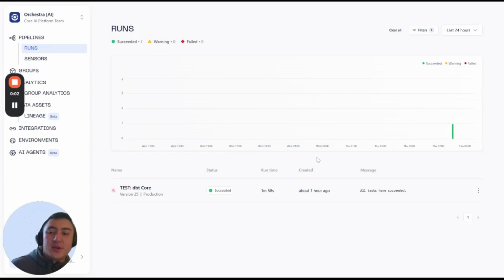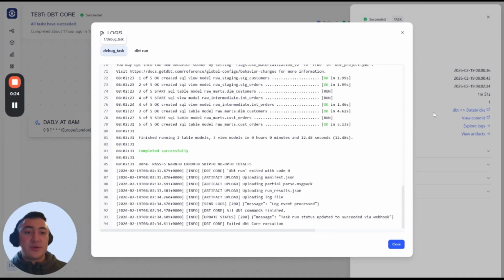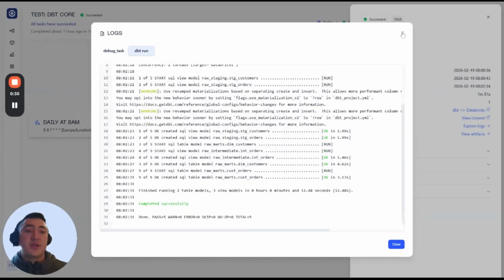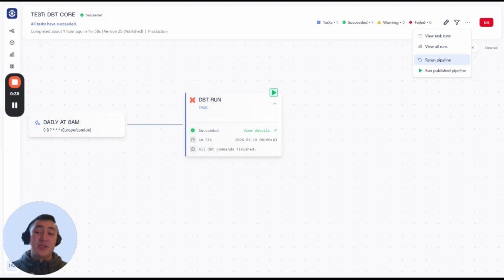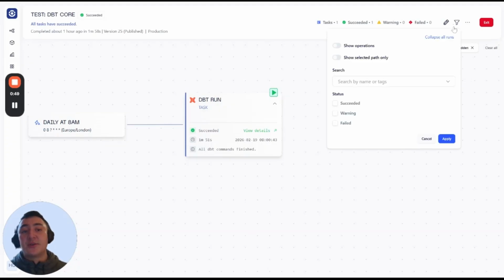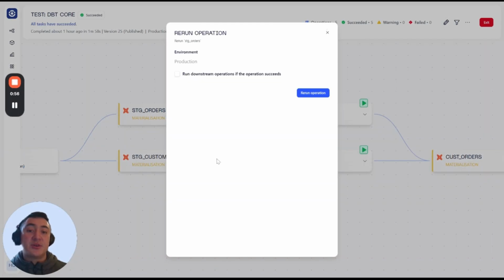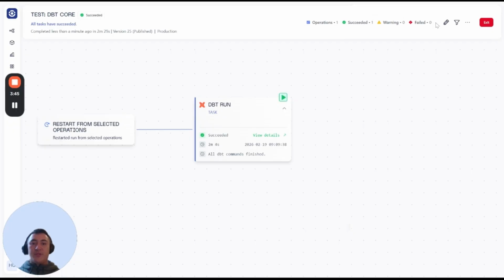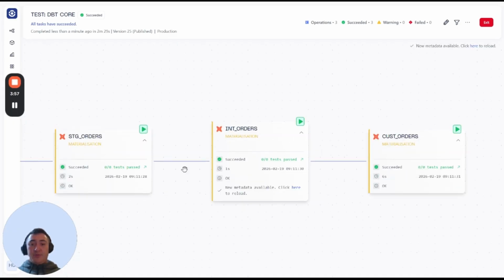dbt tutorial | How to run a single dbt model instantly with Orchestra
In this video we show you how you can easily run a single dbt node from the point of failure

This makes asset-based data orchestrationa breeze and maintenance extremely easy via the UI or with an agent